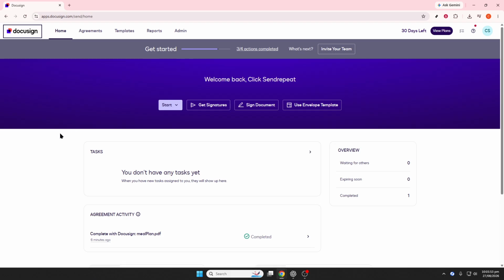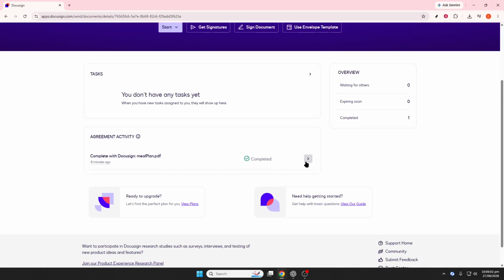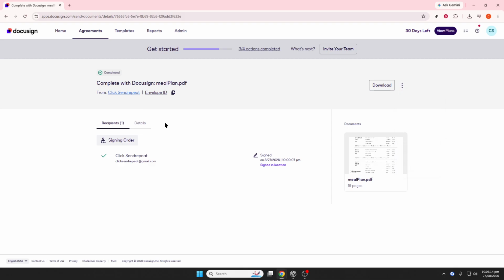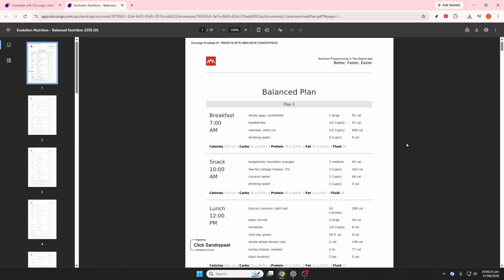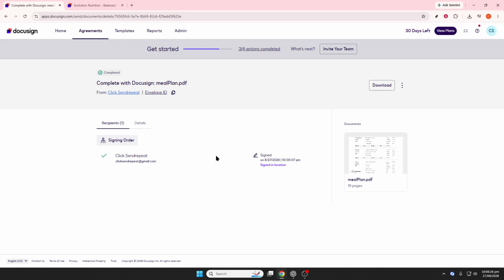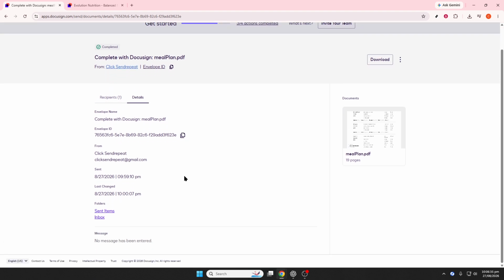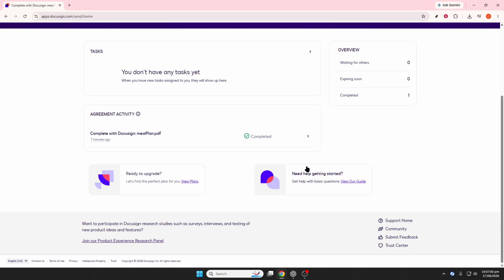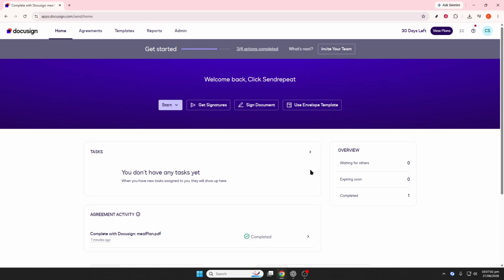How To Add Comments in DocuSign (VHA) (Full 2025 Guide)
Want to add comments in DocuSign? 💬📄 In this full 2025 guide, I'll show you how to use the DocuSign Comments feature to leave notes, ask questions, and communicate with other recipients directly within an agreement.

DocuSign Comments allow senders and recipients to exchange feedback directly inside an envelope, making it easier to discuss contract details and resolve questions before signing.

🔥 In this DocuSign tutorial, you'll learn:
✅ How to add comments in DocuSign
✅ How to enable DocuSign Comments
✅ How to add a comment to a document
✅ How to reply to comments
✅ How to mention specific recipients
✅ How to use public, private, and group comments
✅ How to view comments and replies
✅ How to manage comment notifications
✅ How to use comments before signing
✅ How to troubleshoot missing comment options
✅ Trainer tips for using DocuSign Comments effectively

To enable comments for envelopes, an administrator can go to **DocuSign Admin → Comments** and enable comments for envelopes sent from the account. Depending on the account settings, senders may also be able to enable or disable comments through the envelope's Advanced Options.

You can use comments to ask questions about an agreement, clarify specific sections, provide feedback, or communicate with other participants without changing the actual document. DocuSign also provides notification settings so users can control how they receive comment and reply notifications.

Whether you're a DocuSign beginner, business owner, administrator, trainer, or someone who regularly works with electronic agreements, this tutorial will help you understand how to use DocuSign Comments.

If you're searching for **how to add comments in DocuSign, DocuSign Comments tutorial, how to enable comments in DocuSign, DocuSign comment feature, how to comment on a DocuSign document, or how to add notes in DocuSign**, this full guide is for you!

⚠️ **Note:** Comment availability can depend on your DocuSign plan and account settings. If you don't see the Comments option, your account administrator may need to enable the feature.